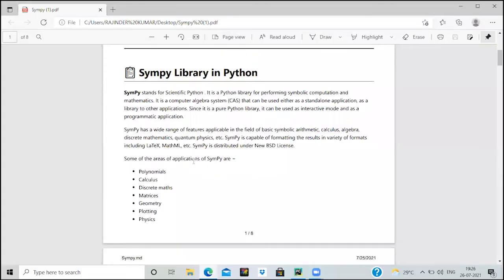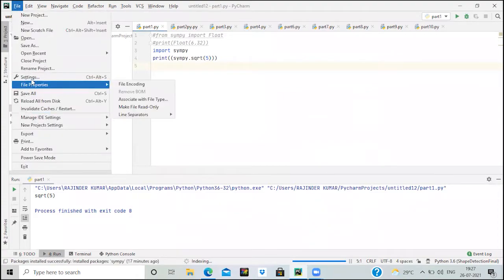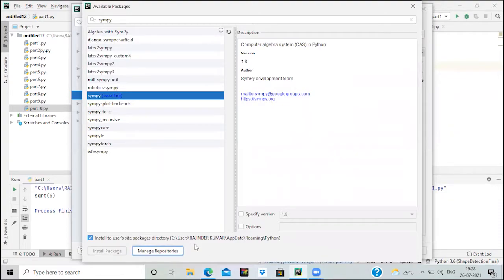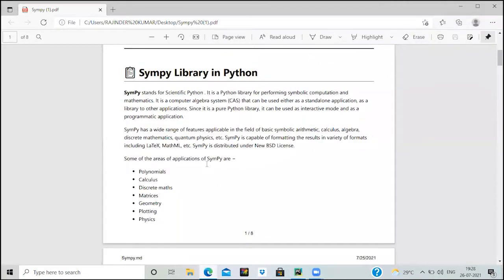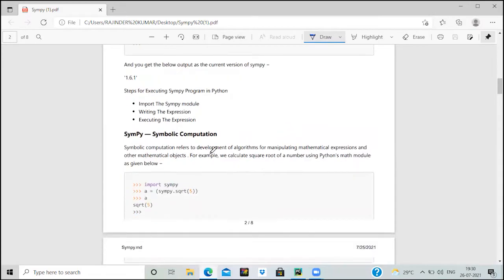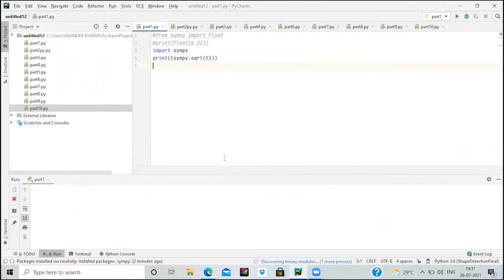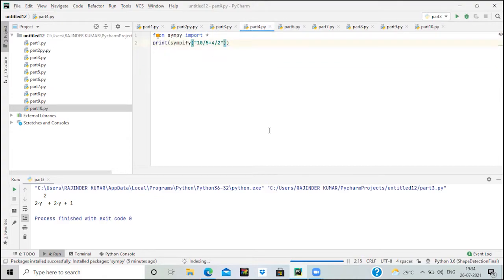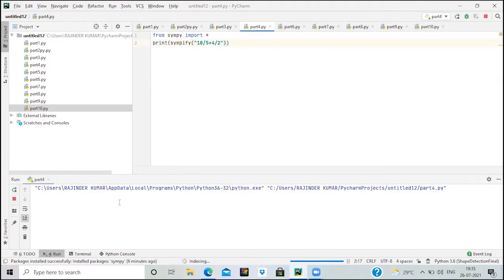Introduction to Python Sympy Library | DevIncept